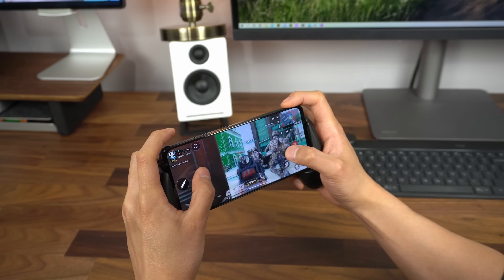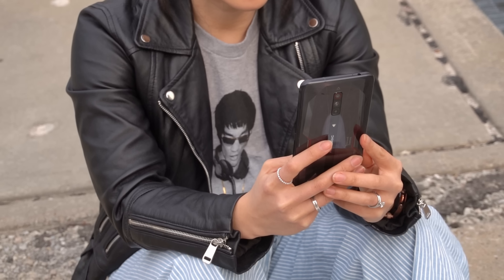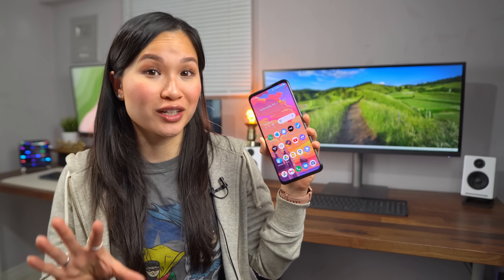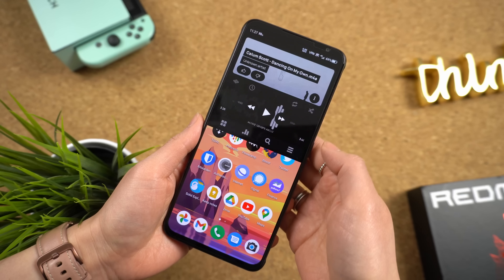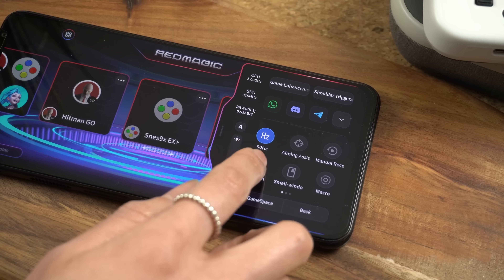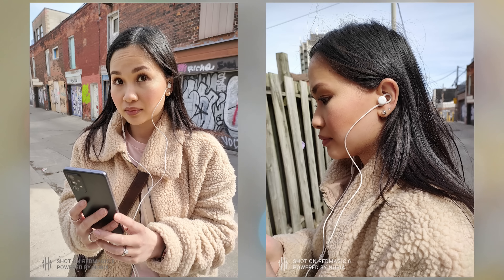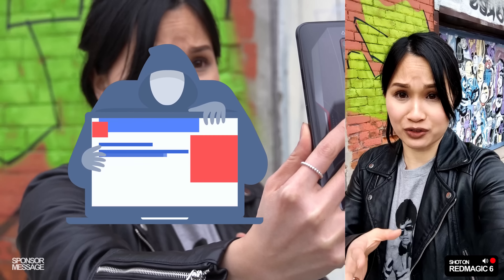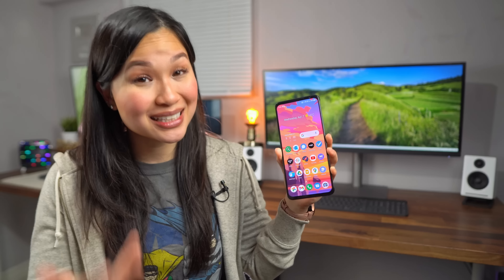Nubia RedMagic 6 Review: Budget Gaming!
The Red Magic 6 is the latest gaming smartphone from Nubia designed for mobile gamers who want an edge. So, what exactly makes this a gaming phone? Well here's the breakdown:
The phone has pressure-sensitive “shoulder triggers” that you can map to different controls for that competitive edge during games.
It has a red slider that takes you to Gamespace which is like your own dedicated gaming hub.
It takes cooling to the next level with a built in turbo fan, making sure your phone doesn’t overheat while you game.
And finally it makes 120hz displays look amateur, coming in with an ultra smooth 165hz refresh rate.

🛒 HyperX Charge Play Clutch
🛒 GameSir X2